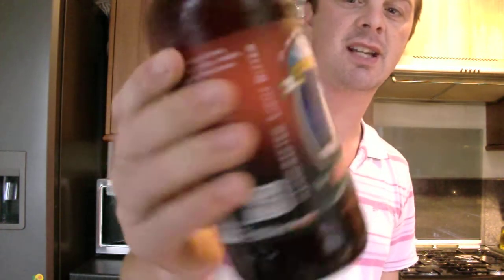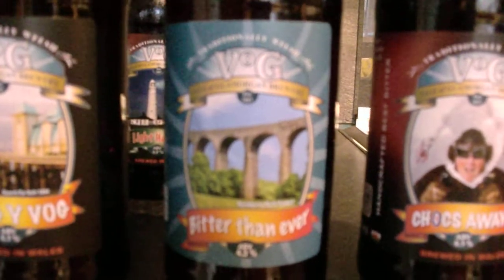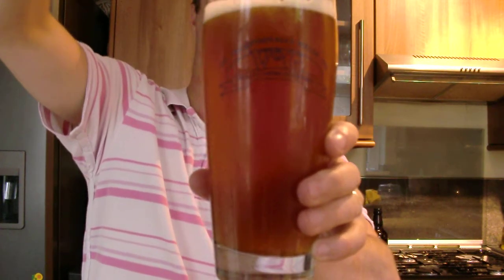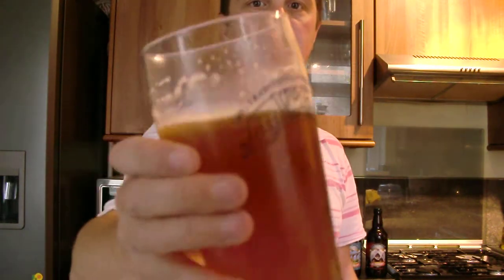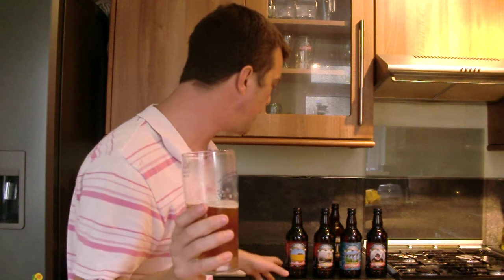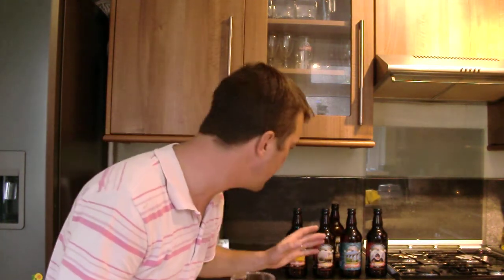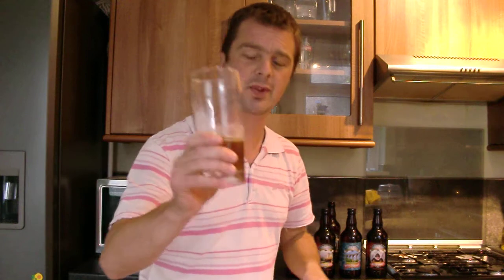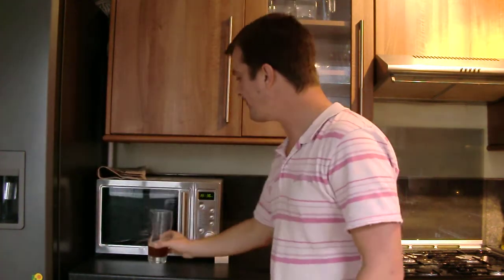Light Headed By Vale Of Glamorgan Brewery | Craft Beer Review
Light Headed by Vale of Glamorgan Brewery is a Beer brewed within a mile of where i live! Lovely Bottled Conditioned REAL ALE / CRAFT BEER with a nice Hop finish. Would go well with a fish dish of your choice.